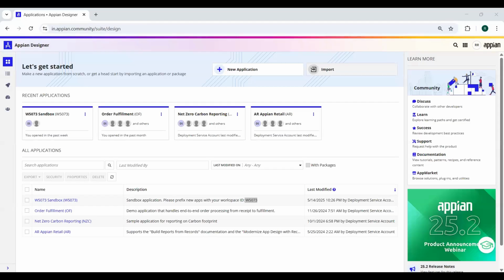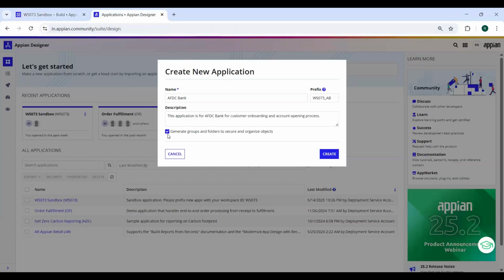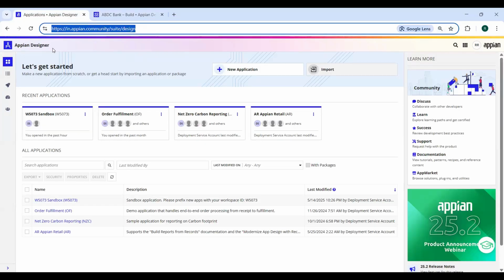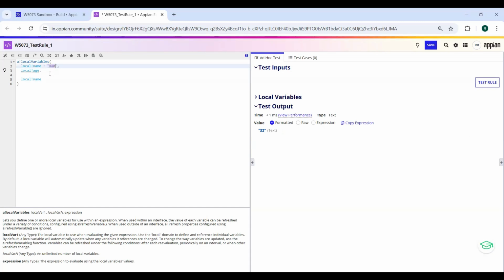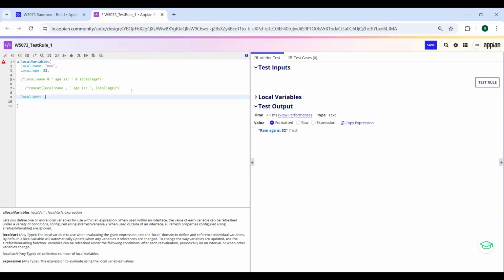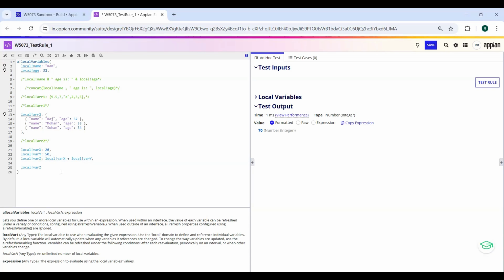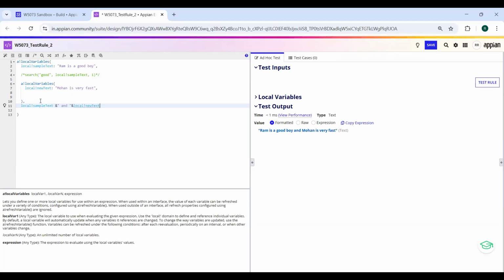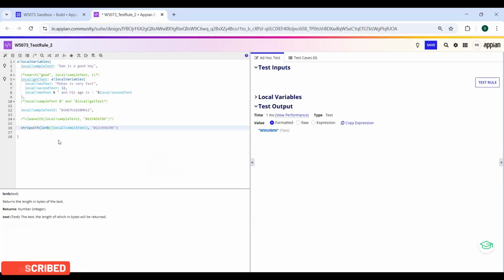Appian Demo 03 | Local Variables | Beginner's Guide | +91 9885312299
🎓 Appian Demo 03 - Local Variables Explained 📘
In this session, you'll learn how to work with Local Variables in Appian, including best practices and use cases for beginners! 🚀
✅ Understand data storage in interfaces
✅ Use a!localVariables() in real-time scenarios
✅ Build smarter, dynamic UIs with Local Variables in Appian
📍 Ideal for beginners, working professionals, and Appian learners

Pega
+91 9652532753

Devops
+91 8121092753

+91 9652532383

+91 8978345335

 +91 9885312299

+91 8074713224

Regards,
Harsha Trainings,
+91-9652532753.